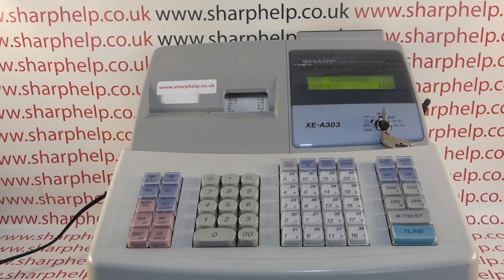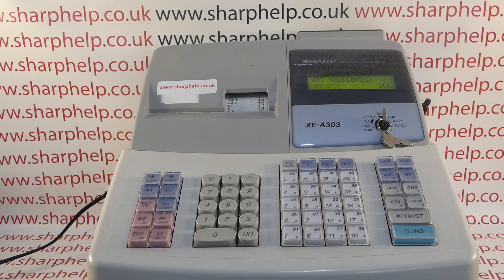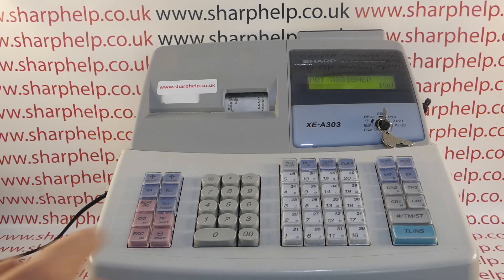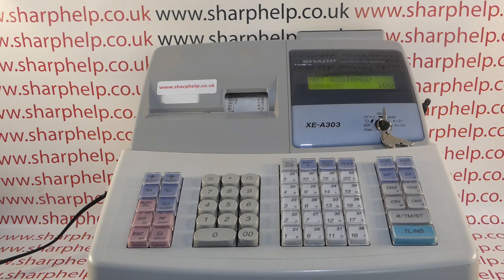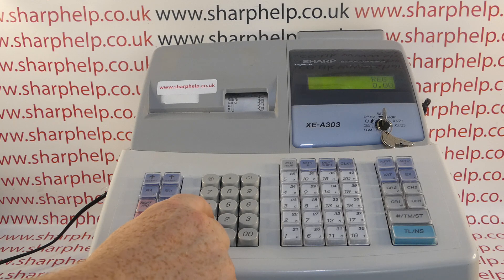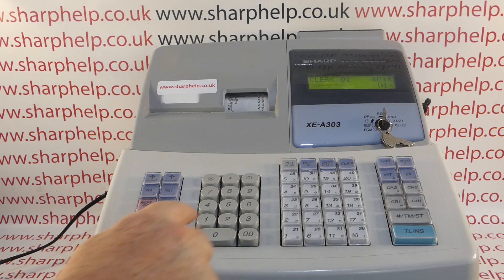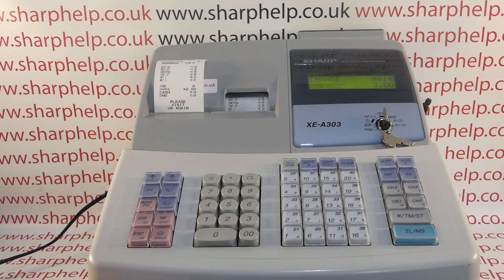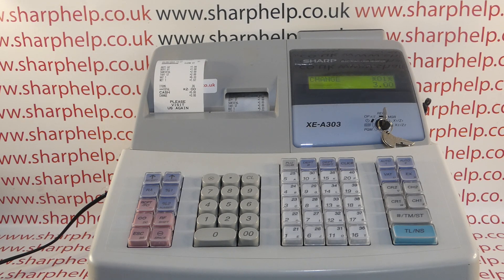NOT ASSIGNED Error Message Sharp XEA303 / XEA406 / XEA40S Cash Registers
How to resolve the NOT ASSIGNED error message on the Sharp XE-A303, XE-A406 & XE-A40S cash registers.